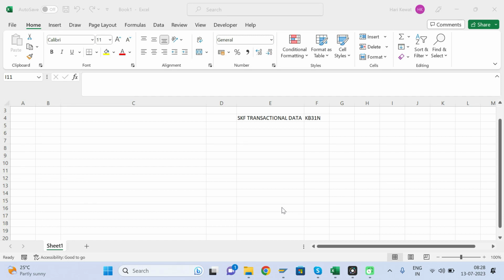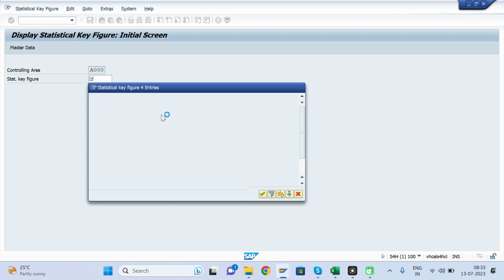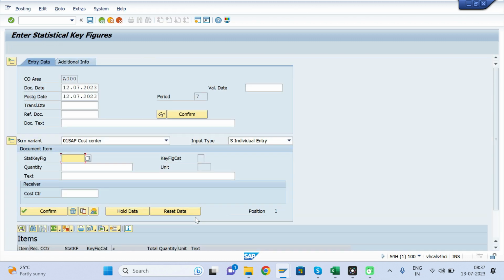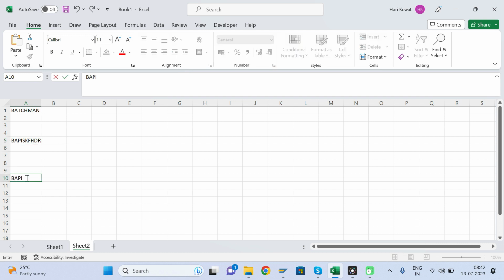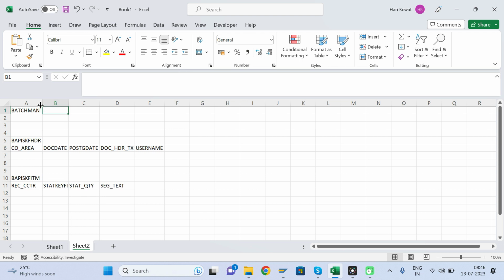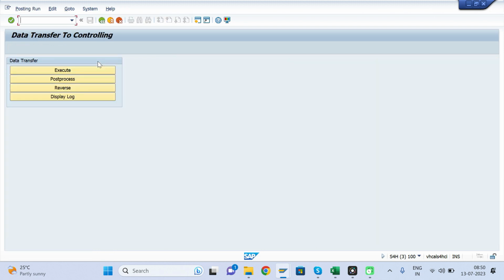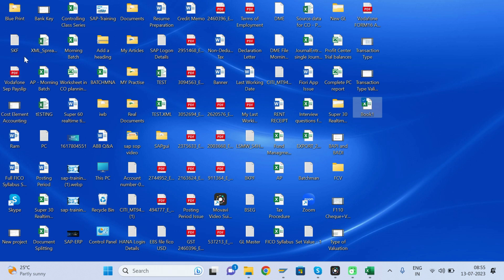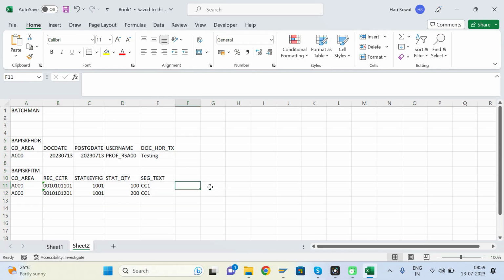BATCHMAN FOR SKF TRANSACTIONAL DATA POSTING - KB31N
SAP HANA
SAP FICO
SAP Finance
sap fico
sap in telugu
sap classes